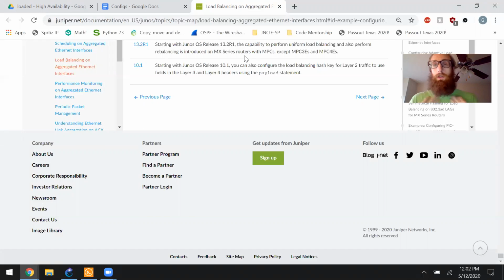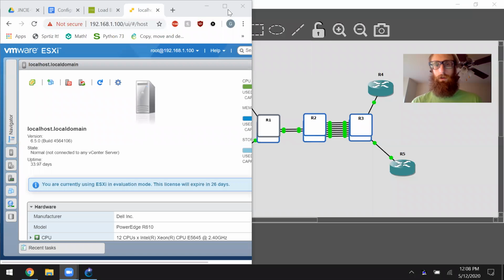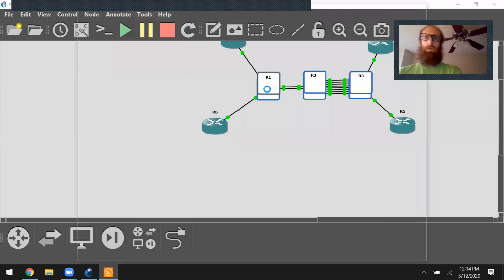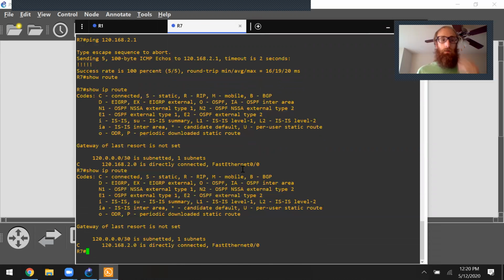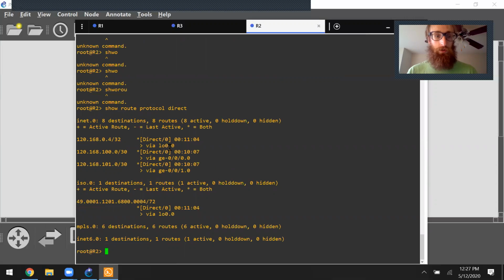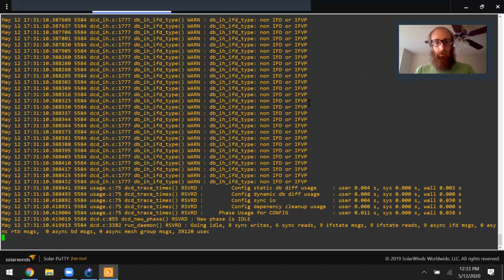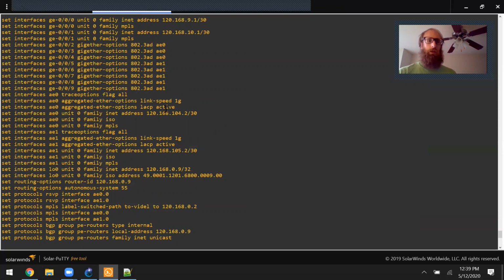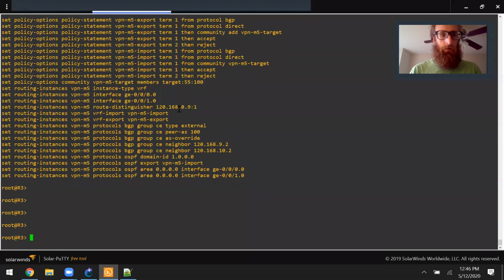{ Device Infrastructure | High Availability | Aggregated Ethernet, including fault detection } - 4